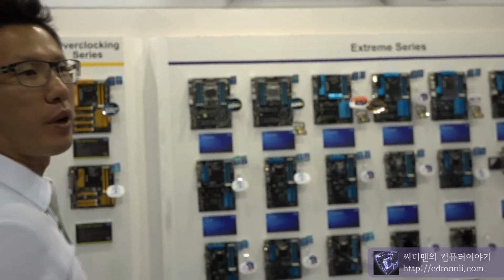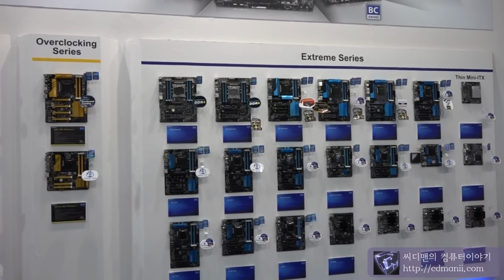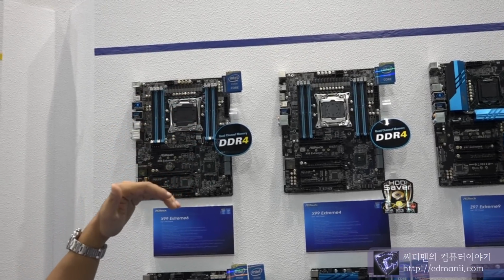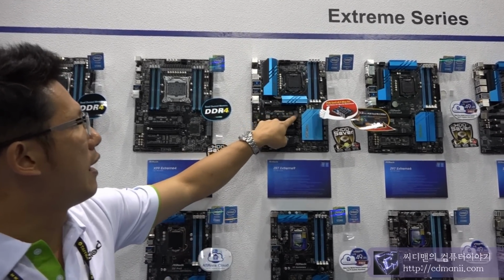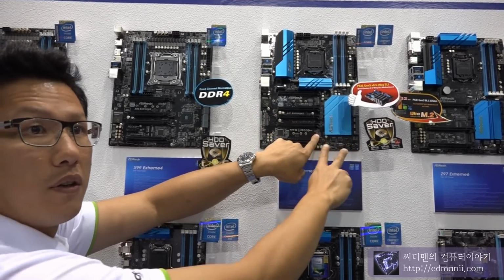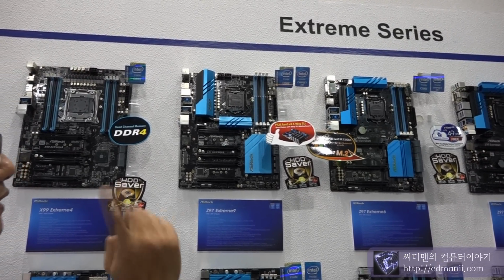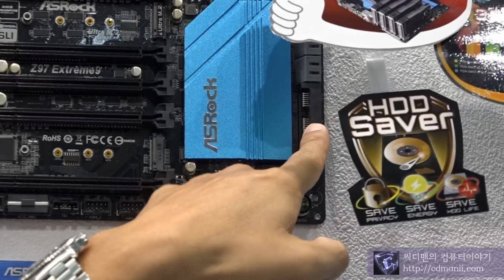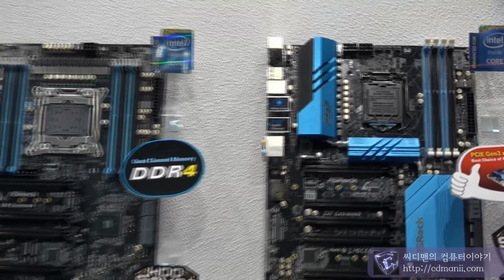Asrock 인텔 메인보드 소개 컴퓨텍스 2014